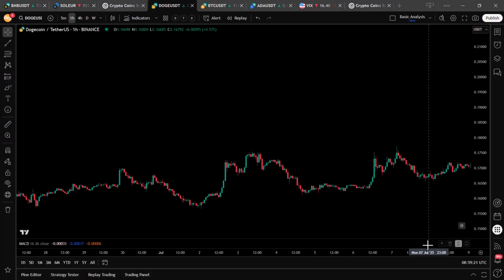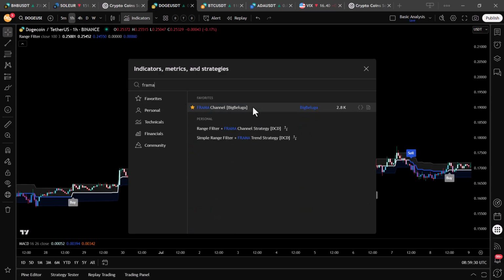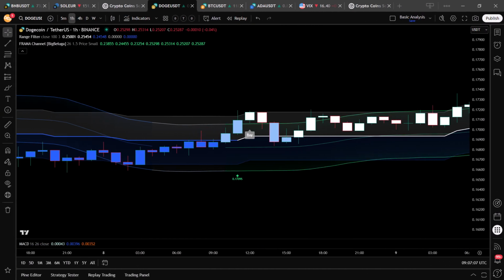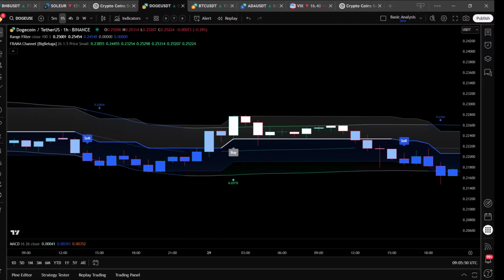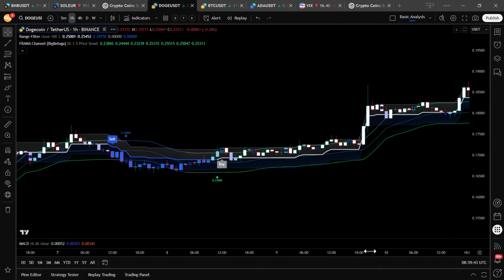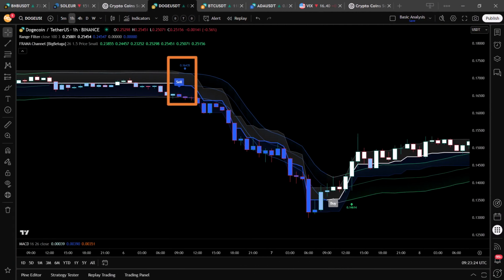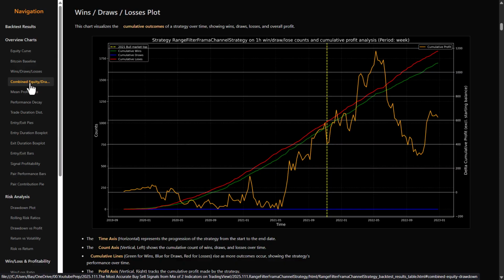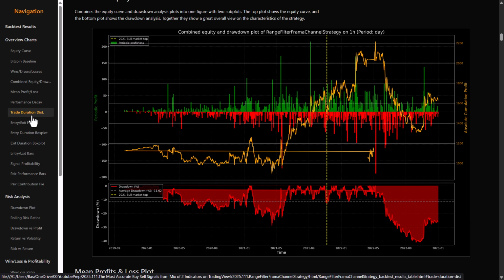The Most Accurate Buy Sell Signals from Mix of 2 Indicators on TradingView Tested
A profitable trading strategy is tested in this video which, according to the original source, gives the most accurate buy sell signals from mix of 2 indicators on TradingView. This 1 minute scalping strategy is built based on the most accurate buy sell signal indicators in TradingView that can help traders to find the most profitable trading opportunities in the market. But I will test if this is really worth your time and effort to use!

🏷️ TAGS & HASHTAGS 🏷️